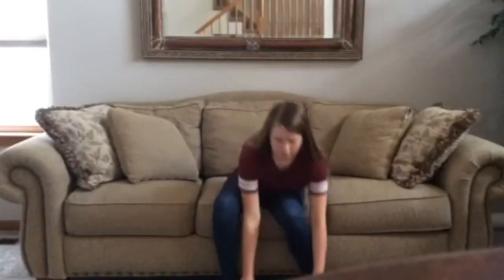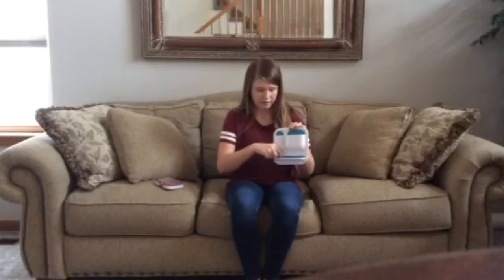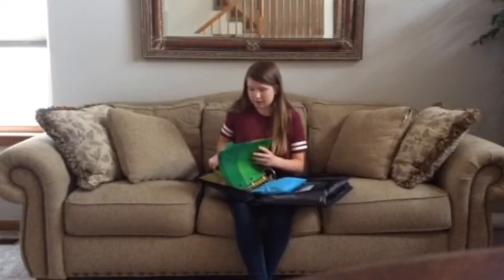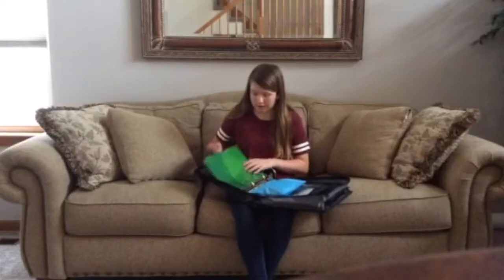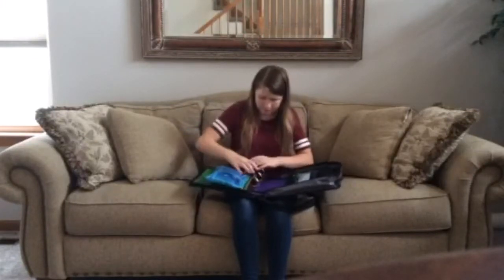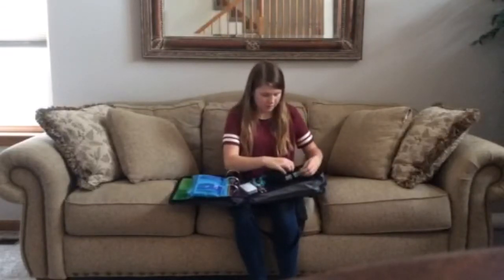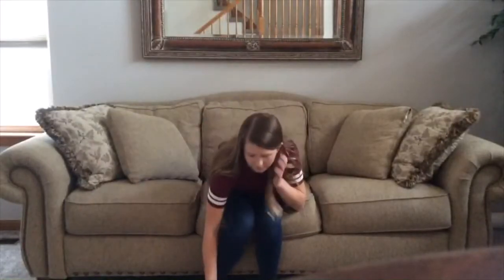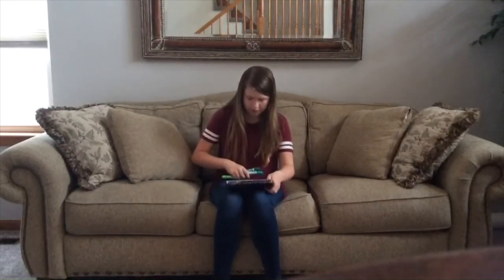School Supply Haul 2018!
School is coming closer, so I decided to make a school supply haul! I will try to make one every year, so remember to watch those videos in the future.

Also, tell me when your first day of school is! Mine is August 16th :)